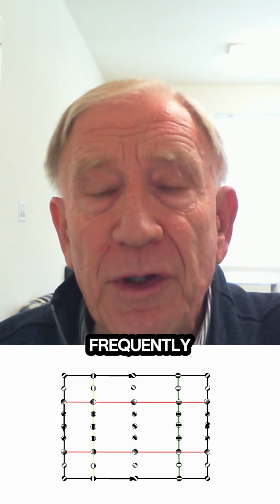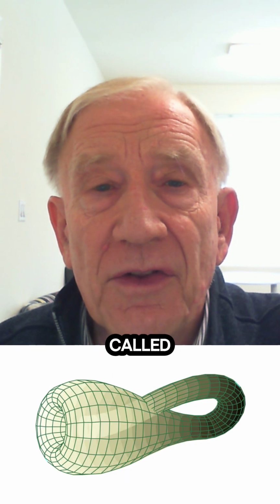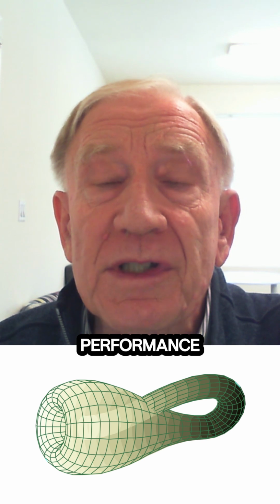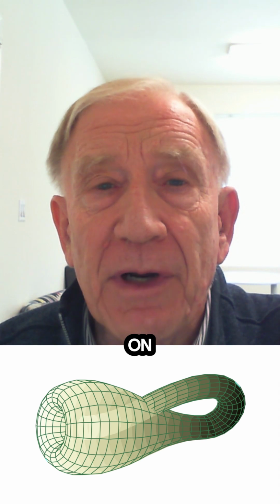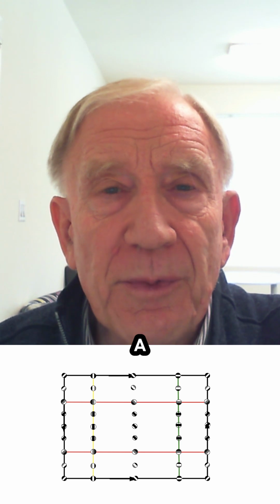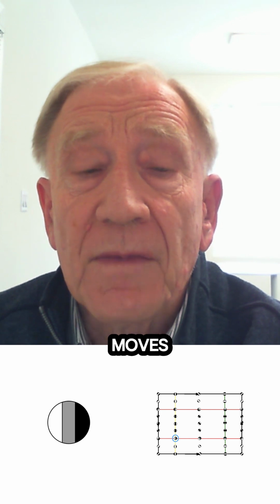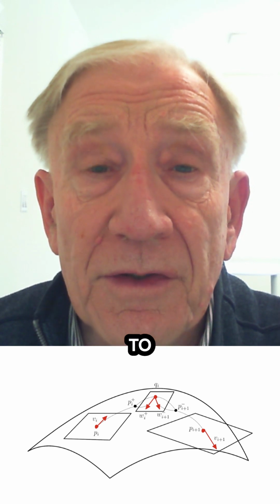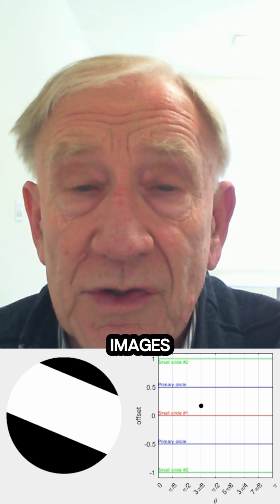What is a video? It’s a sequence of images. Mapping them to a Klein bottle improves AI performance.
Featuring Gunnar Carlsson, Professor Emeritus at Stanford University, and Founder of BluelightAI: bluelightai.com